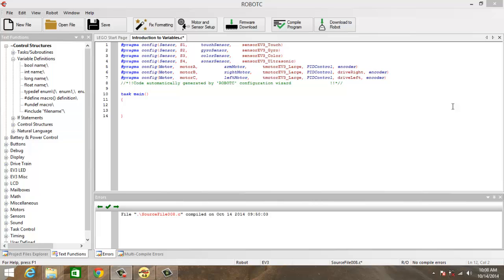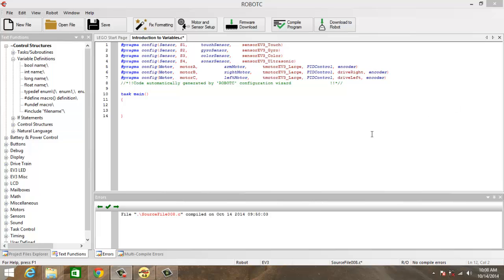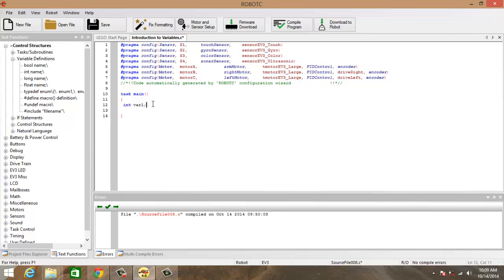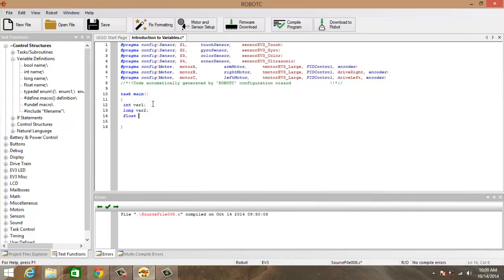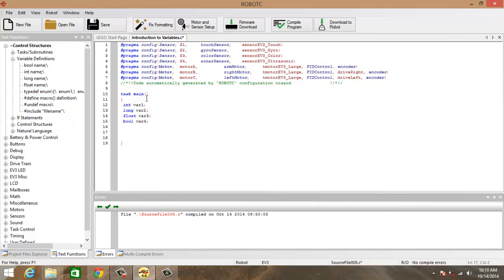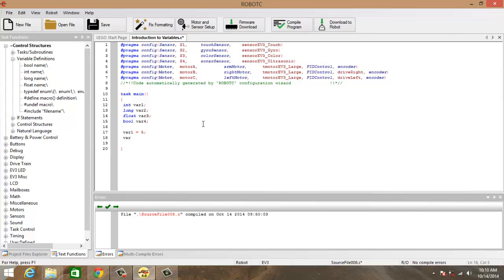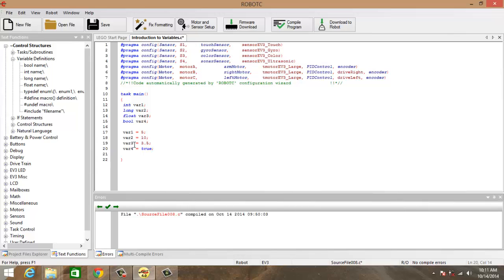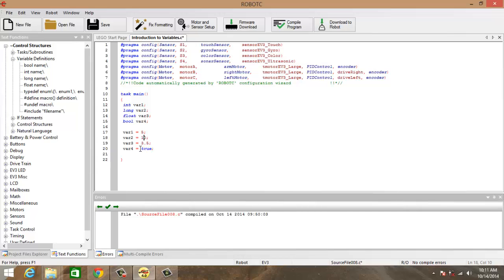RobotC Introduction to variable types and declaration EN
See how to use variables in robotc